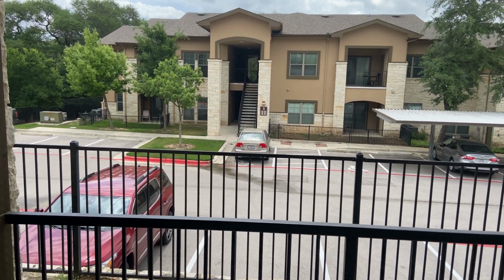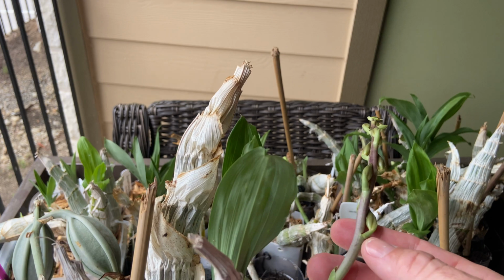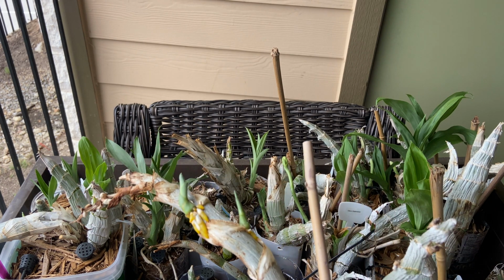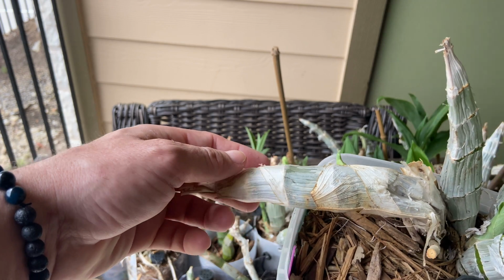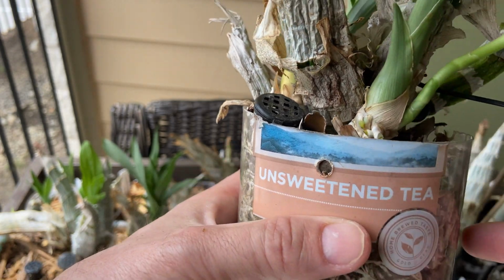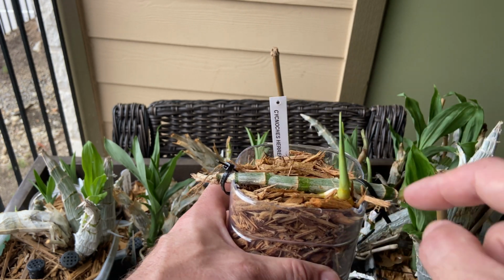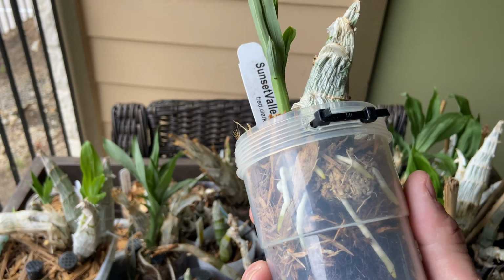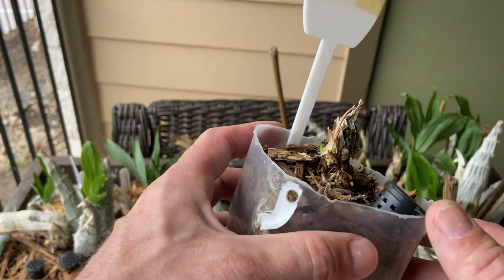Catasetums - Late April Update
*Subtitles available in many languages*
I take another look at the Catasetum collection and discuss the various growth stages and their need for water. Basically, none of my plants are in a position to receive regular watering yet. Not even the largest new growths.